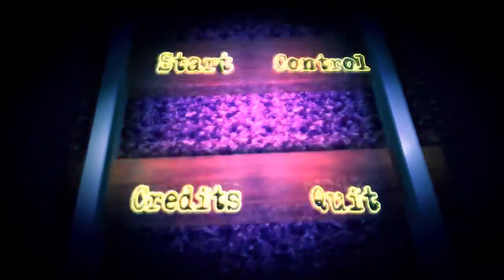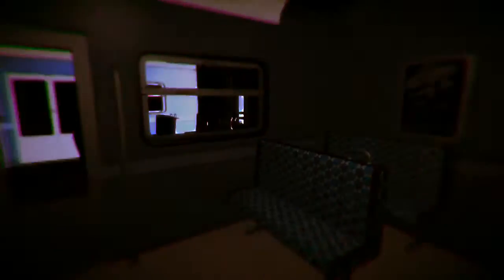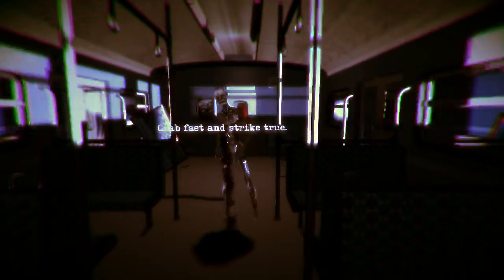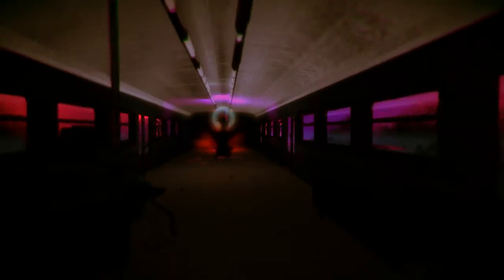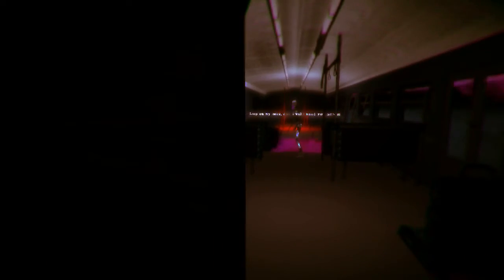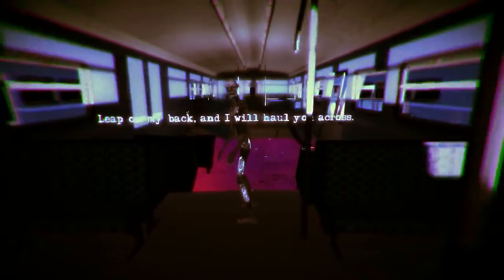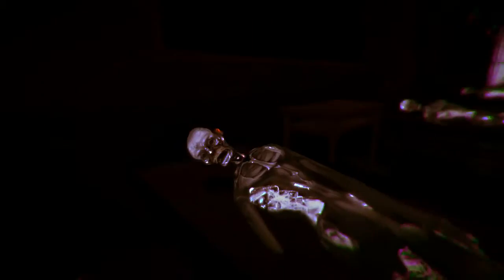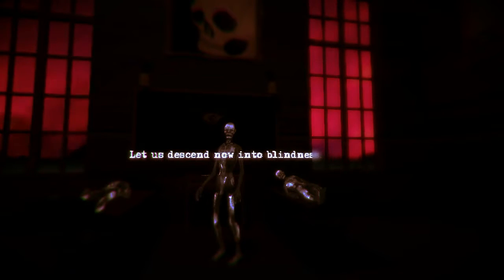A Mother's Inferno [Blind Playthrough]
WARNING: Game has a bit of nudity. A blind commentated Let's Play / Playthrough / Walkthrough of the indie horror adventure game, A Mother's Inferno by Dadiu. Enjoy!